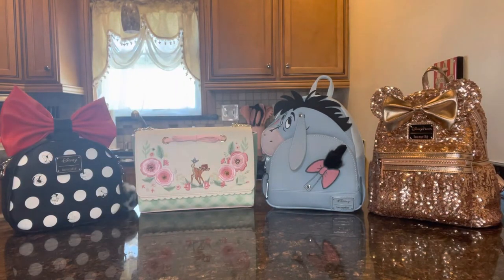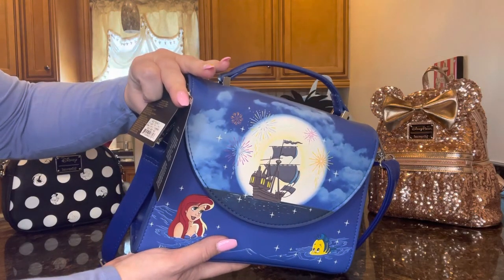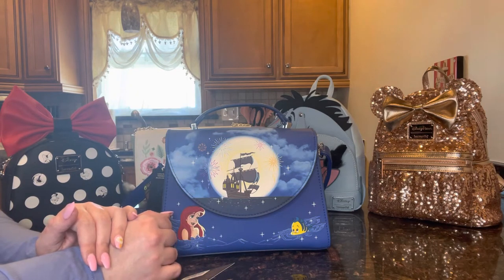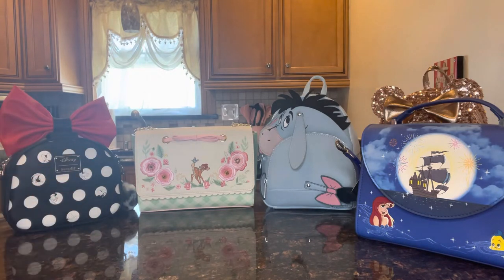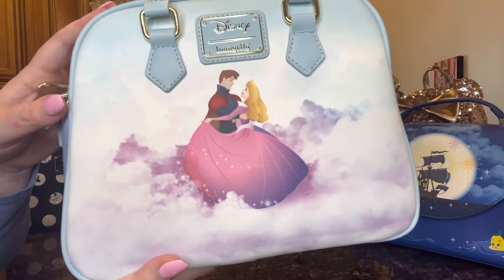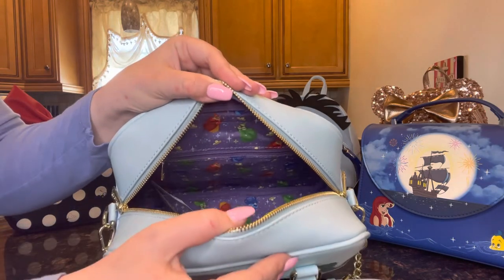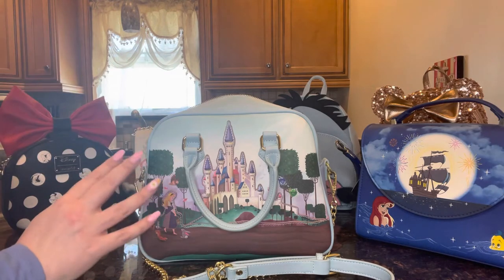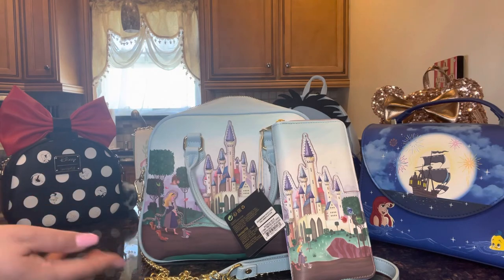NEW Loungefly Disney Princess Bags! 💖👑 💖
Hi everyone! Welcome back to my gallery of all things lovely. Today’s video is a very cute Loungefly haul. I found a couple of adorable new Disney Princess bags that I’m so excited to share with you!